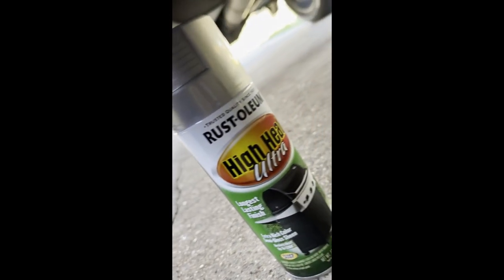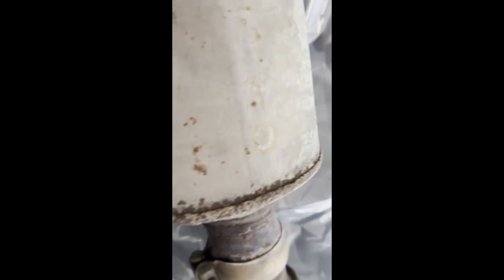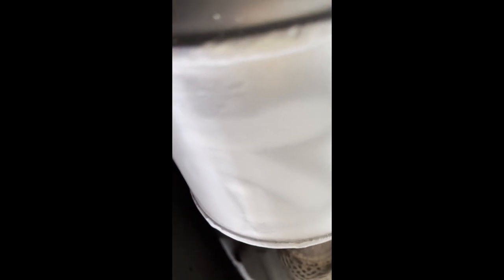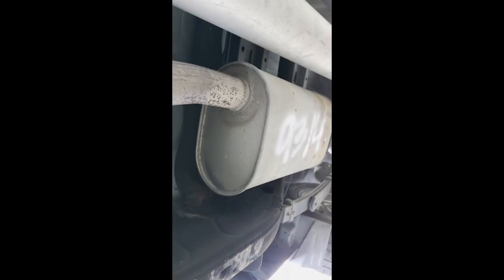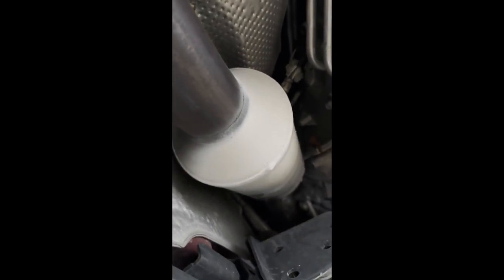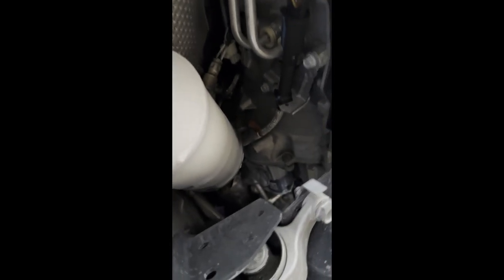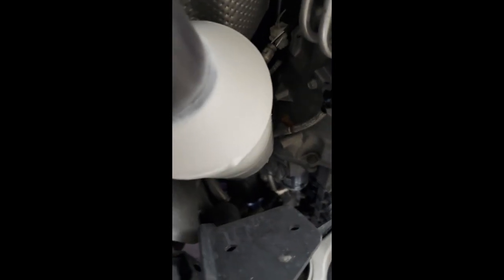Tip to prevent or minimize catalytic converter theft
Song: